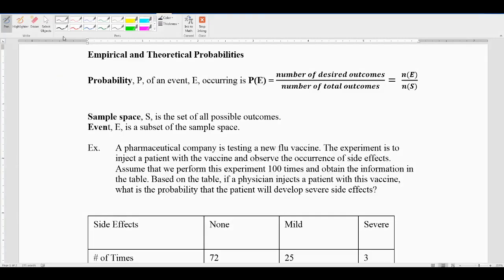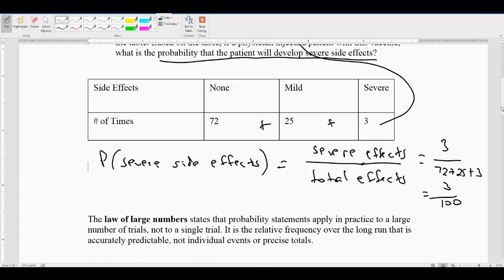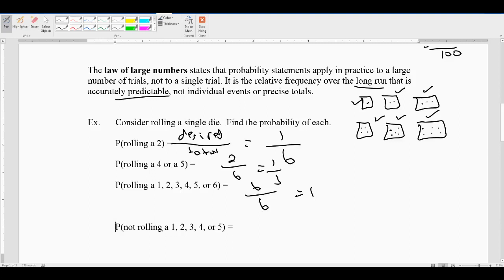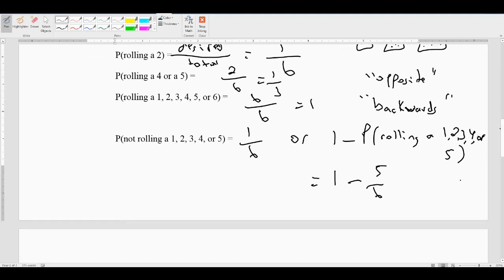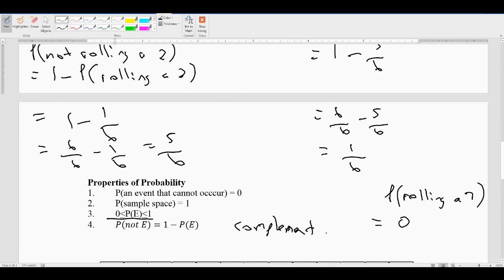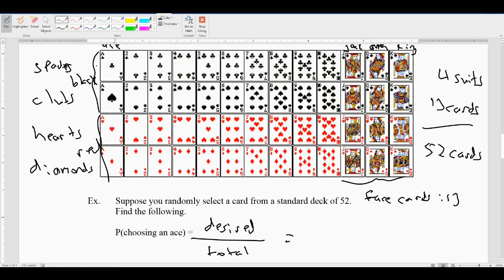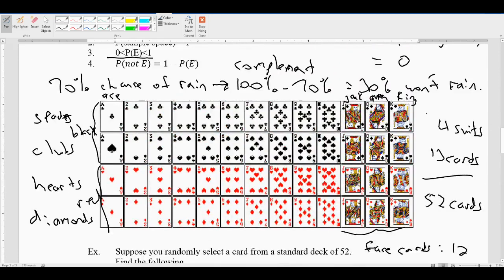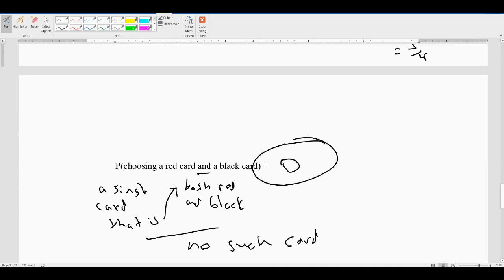141 EMPIRICAL AND THEORETICAL PROBABILITIES (WITH LAW OF LARGE NUMBERS)